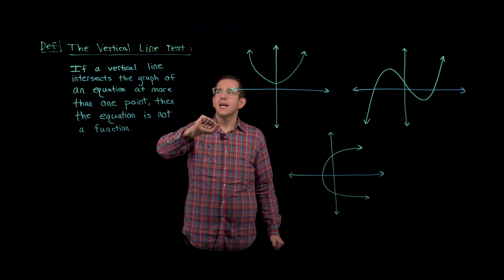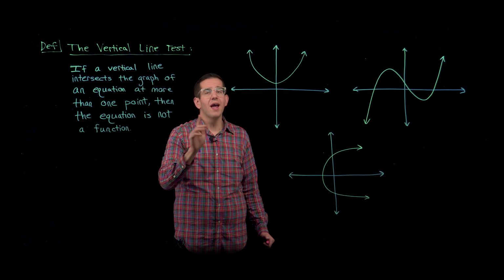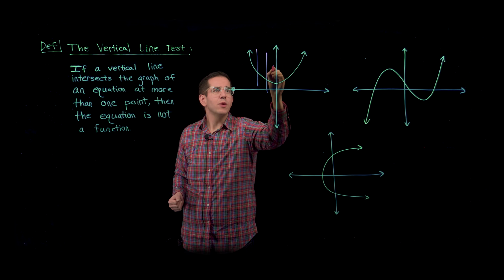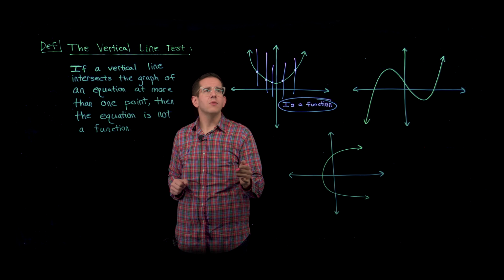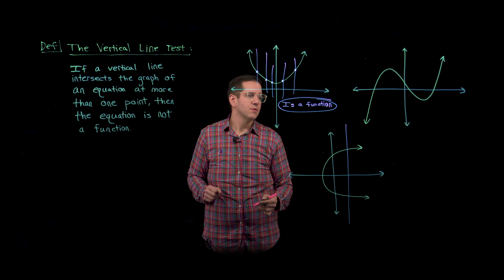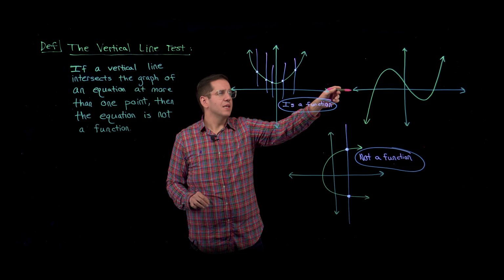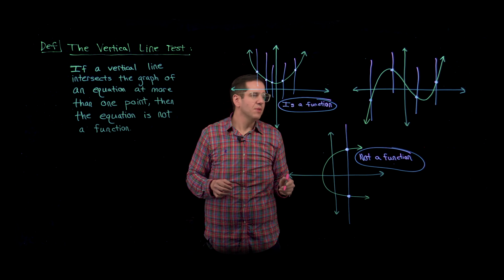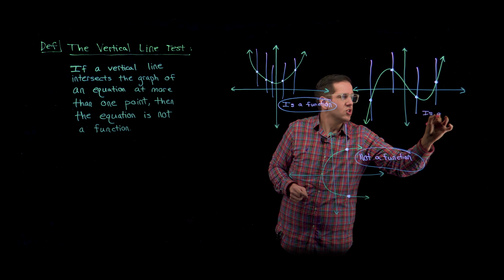The Vertical Line Test | Precalc Ch 1.1 (Pt 4)